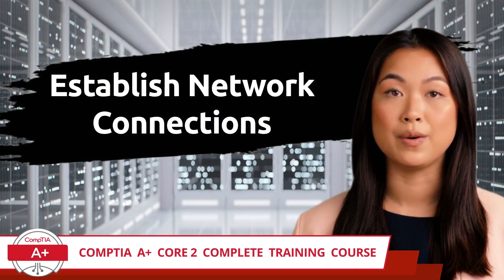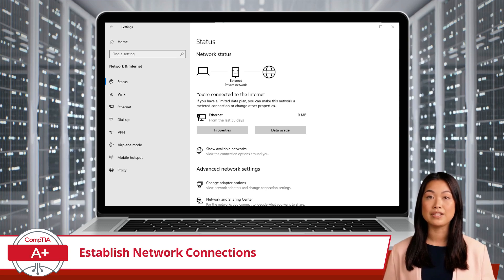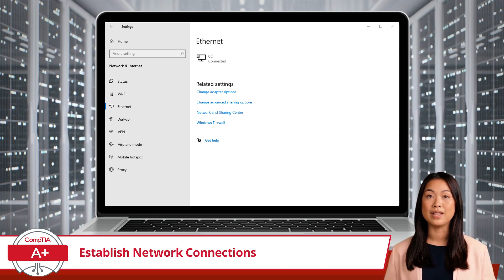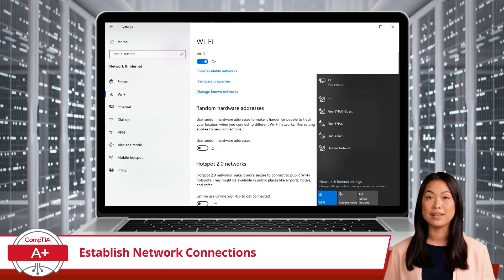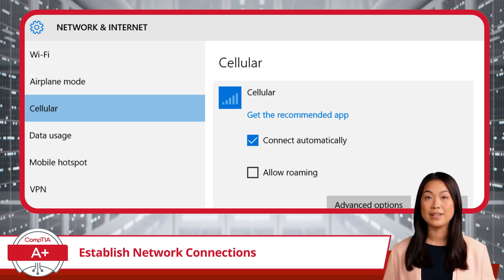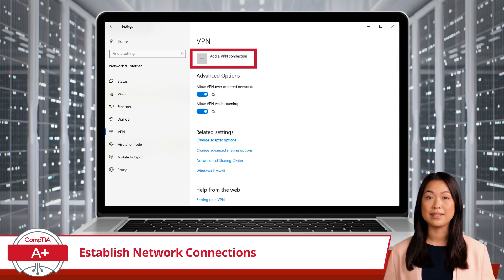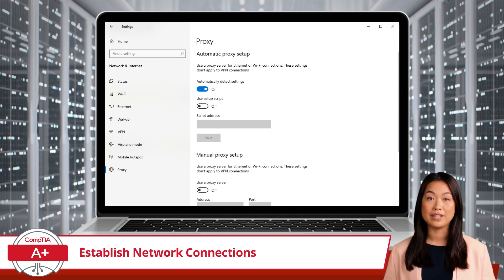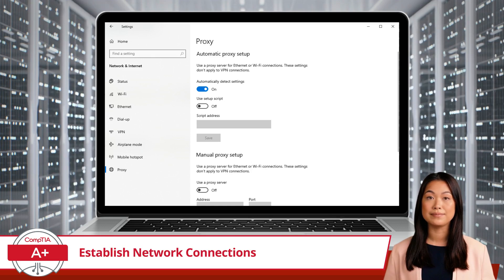CompTIA A+ Core 2 (220-1102) | Establish Network Connections | Exam Objective 1.6 | Training Video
CompTIA A+ Core 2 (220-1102) | Exam Objective 1.6 | Given a scenario, configure Microsoft Windows networking features on a client/desktop - Establish Network Connections